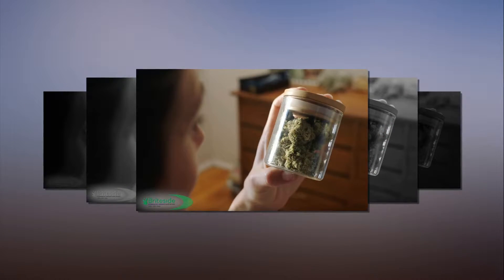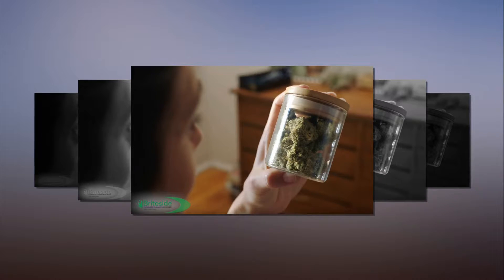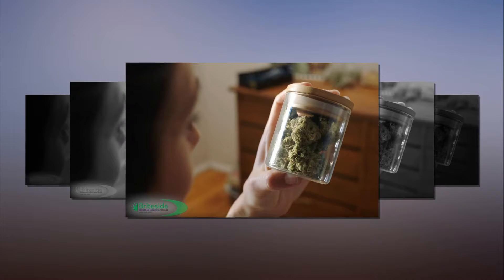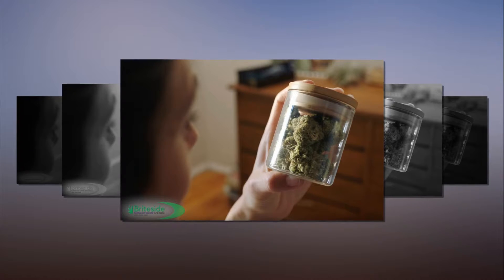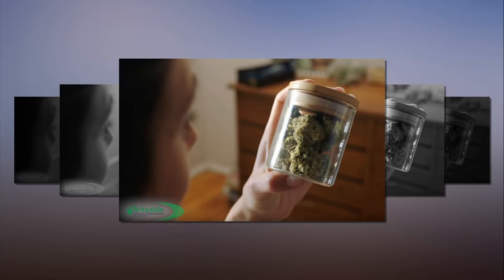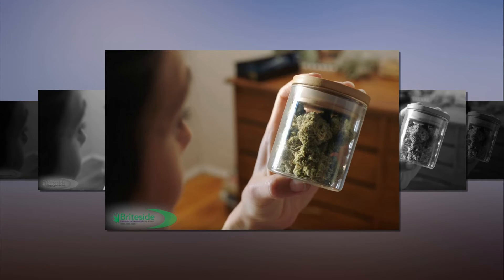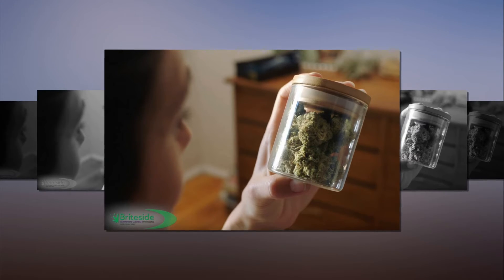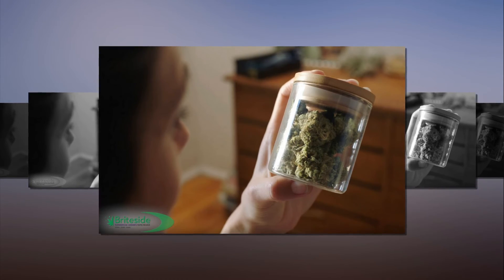Cannabis ad brilliantly mocks all those corny campaigns for prescr iption medication